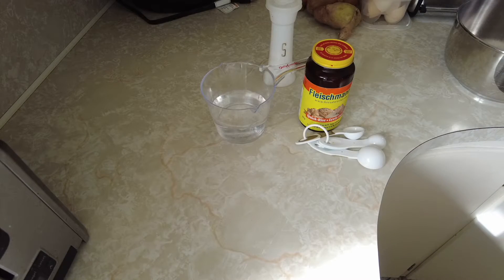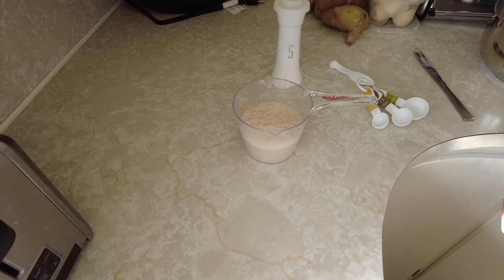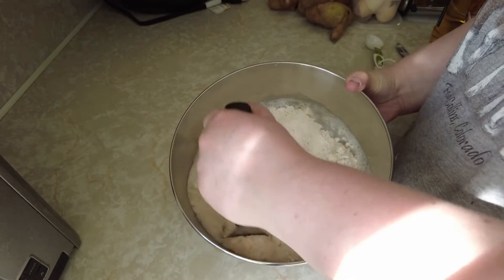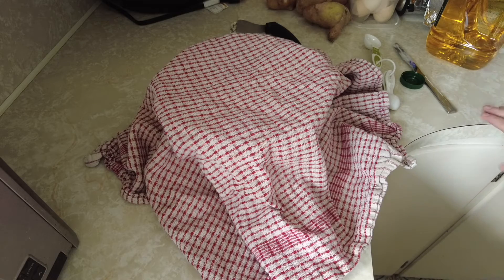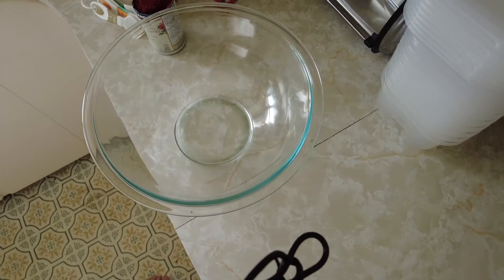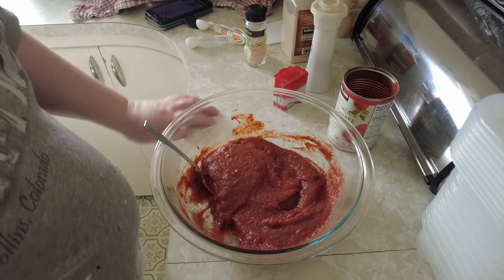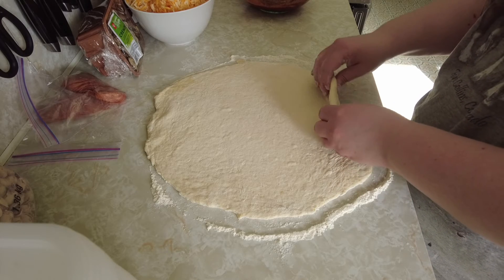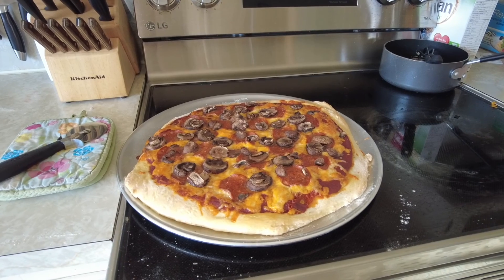Easy Homemade Pizza from Scratch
Pizza Dough:
1 cup warm water
2 1/4 tsp yeast
2 tsp white sugar
2 cups flour
2 tbsp olive oil
1 tsp salt
Directions:
1. Dissolve yeast and sugar in the warm water; let the yeast rise, about 10 minutes.
2. In a large bowl, combine the flour, olive oil, salt, and yeast mixture; stir well to combine. Mix until a stiff dough has formed. Cover and rise until doubled in volume, about 30 minutes. Meanwhile, preheat oven to 350F.
3. Turn dough out onto a well floured surface. Roll out into a pizza crust shape and cover with your favourite sauce and toppings. Bake in preheated oven until golden brown, about 20 minutes.

Pizza Sauce:
Ingredients:
1 - 15oz can tomato sauce
1 - 6oz can tomato paste
1/2 tbsp garlic salt
1/2 tsp garlic powder
1/4 tsp black pepper
1 - 2 tbsp oregano
Directions:
Mix all ingredients in a bowl. Can freeze extra sauce.